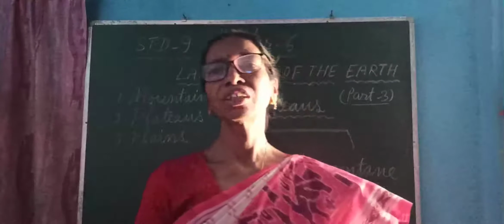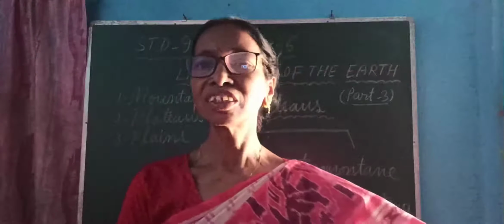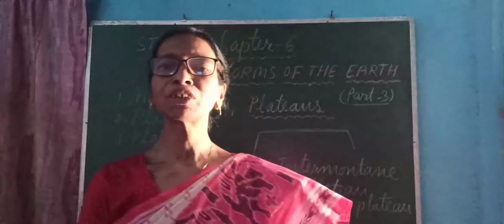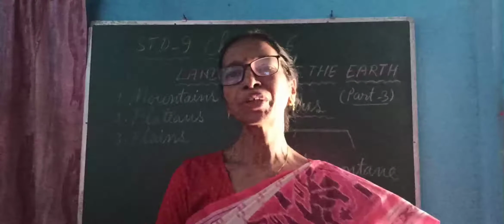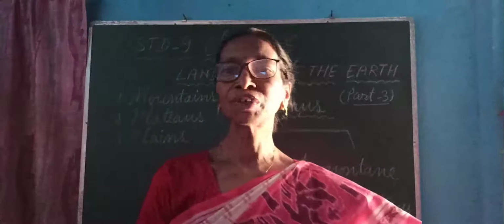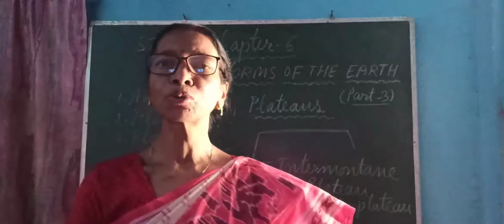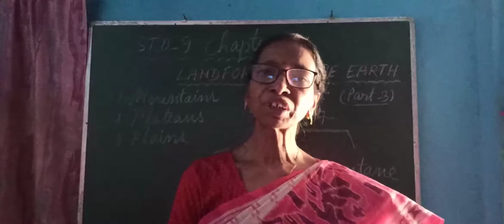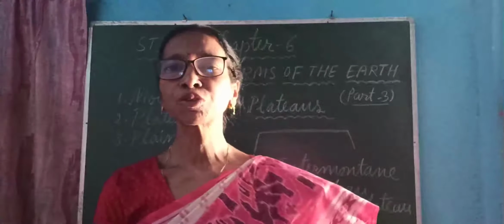29/04/2021, Geography, Std-9, Chapter-6 :Landforms of the Earth (Part-3)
Plateaus